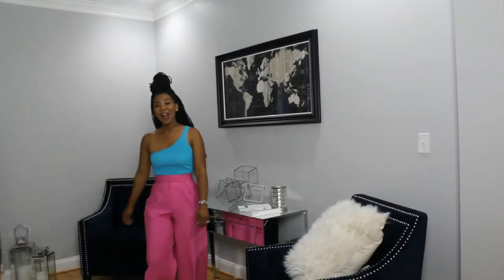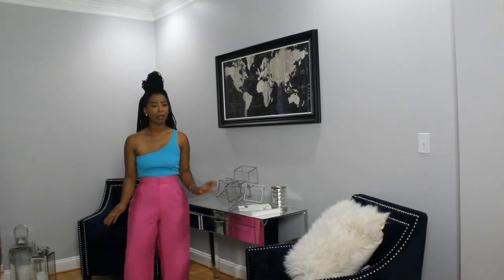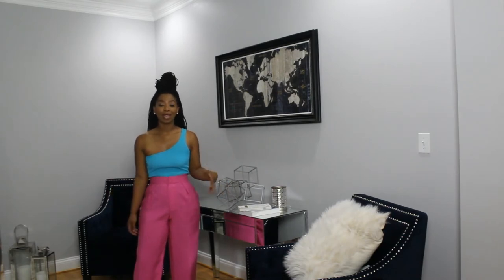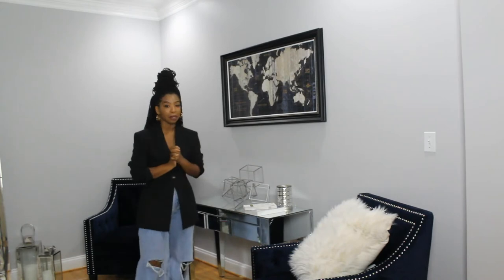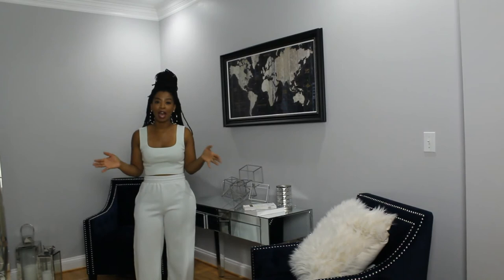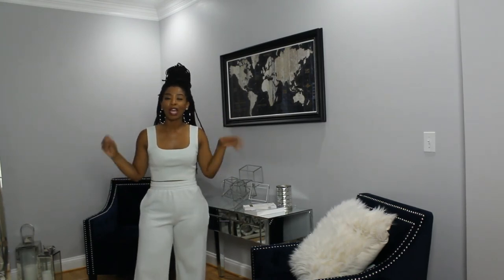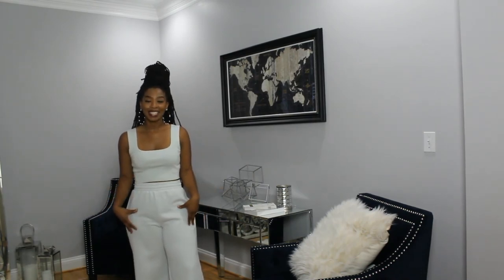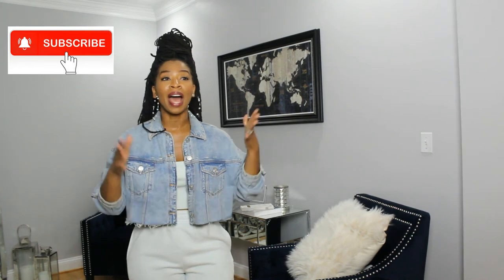SUMMER OUTFIT IDEAS 2021 | HOW TO STYLE: WIDE LEG PANTS OUTFITS | TRISH ERIN HARPER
This video is a quick one that highlights a trending yet classic style of pants for 2021: Wide Leg  Pants. Of course wide leg pants are classics, but this year we will be wearing Wide Leg Pants more in light weight fabrics, bright colors and prints all summer long. Wide Leg Pants are great as a comfortable pants option, but also offers a lot of versatility.

H&M Turquoise Top - SOLD OUT

Forever 21 Yellow Linen-Blend Wide-Leg Pants -Sold Out